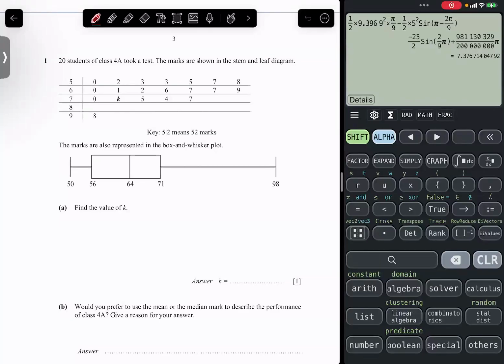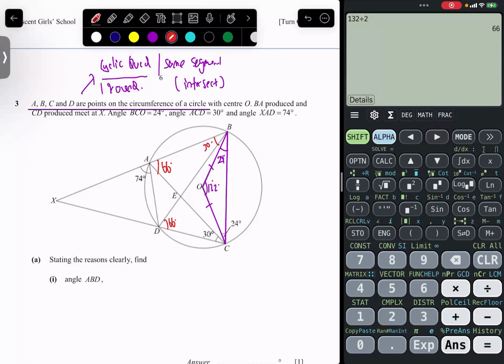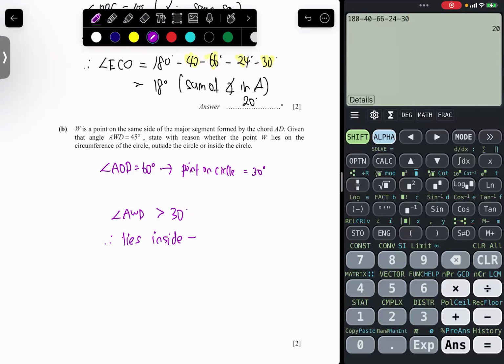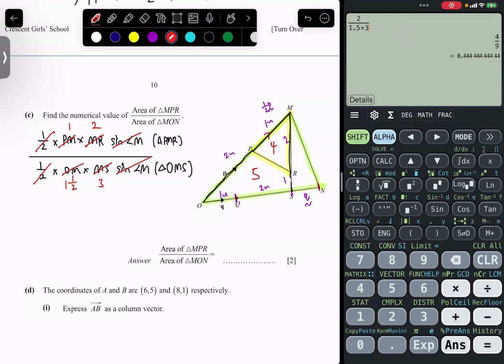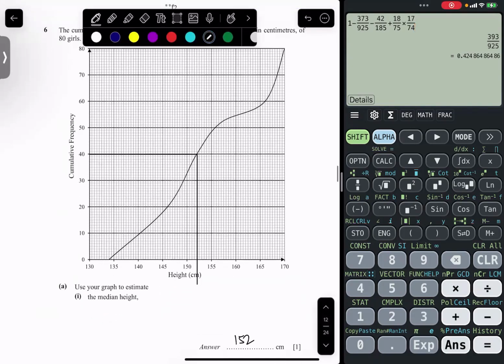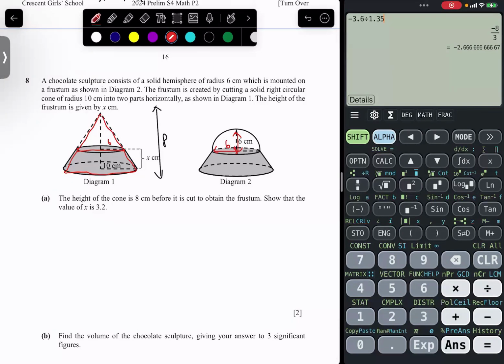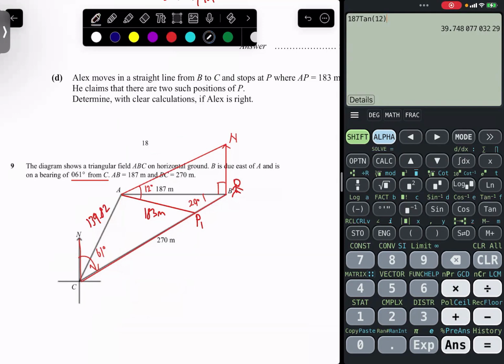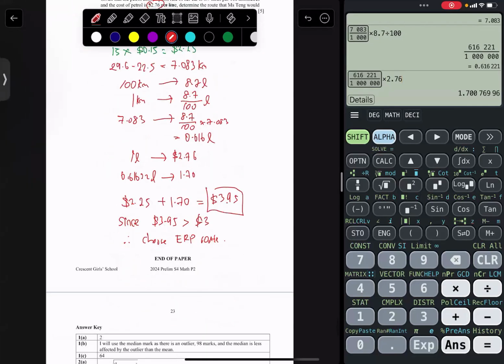CGS 2024 EMATH P2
Provide step by step solutions and explanation to help bruh excel in math